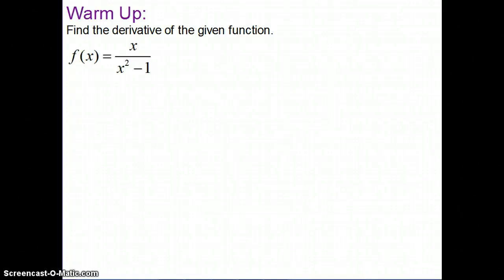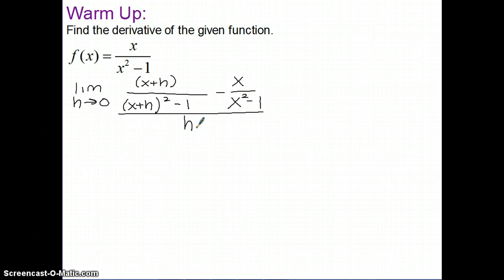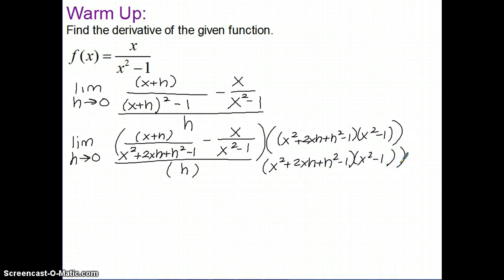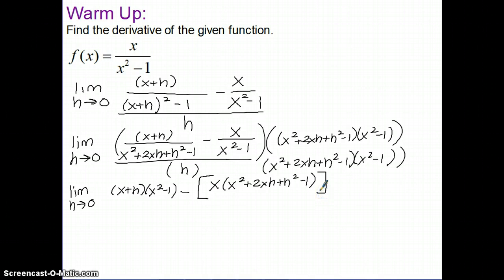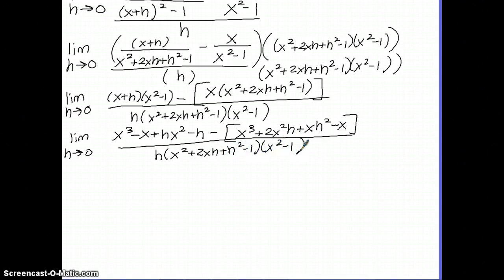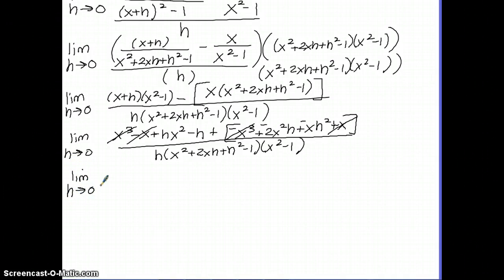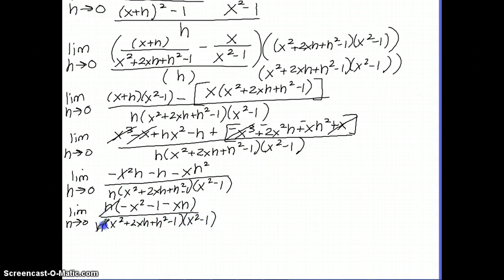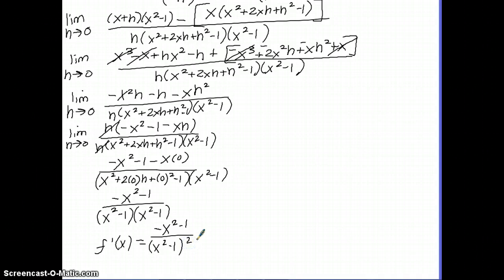Limiit Definition of the Derivative Example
Shows an example of how to use the limit definition of the derivative to find the derivative of a function.